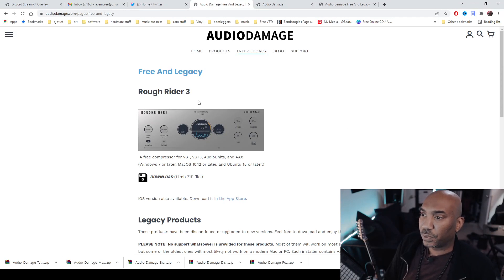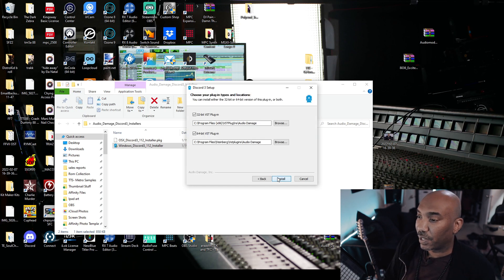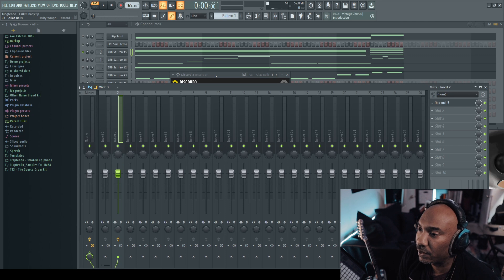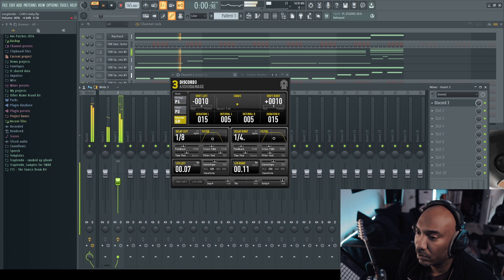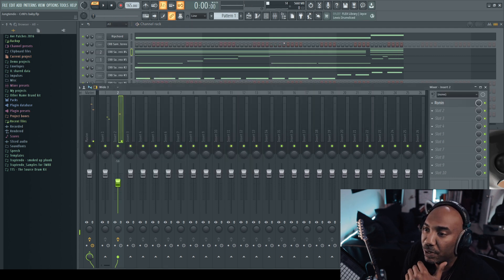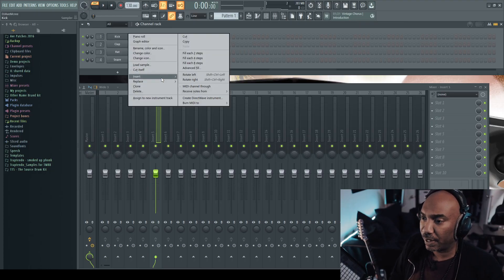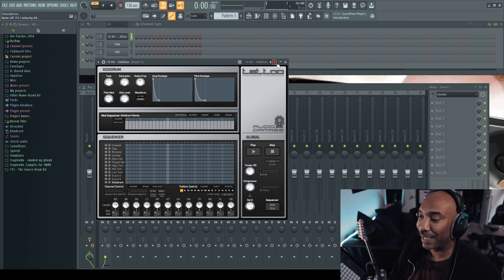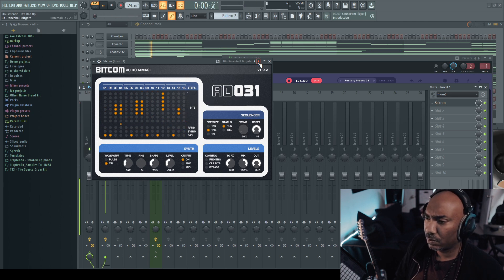30 Free VST Plugins from Audio Damage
Audio Damage is a reputable music software that's giving away their legacy VST plugins for free! They work on both Windows & MacOSX (in all DAWs)! I show you where to get them & demonstrate a few. Let me know which plugins are your favorite & downloaded in the comments below!

if you like those 808s then check these out!

hardware guides

LEARN HOW TO USE THE MPC LIVE II OR ONE HERE!

0:00 important info
0:50 how to install
1:35 Discord 3 demo
3:25 Ronin demo
5:05 Tattoo demo
6:17 Bitcom demo
7:21 good stuff Audio Damage!